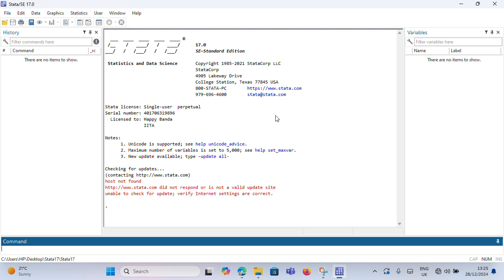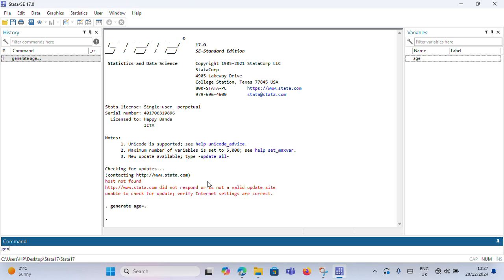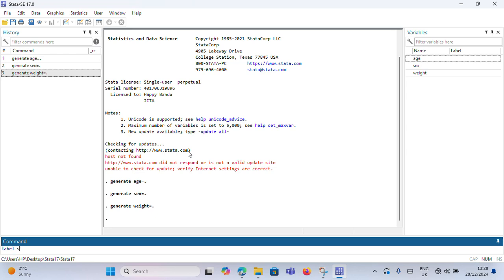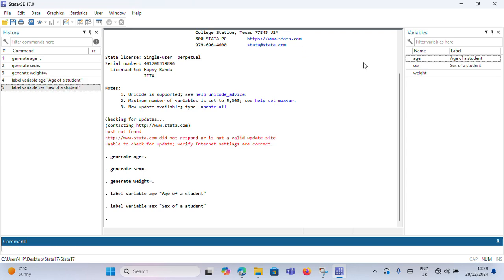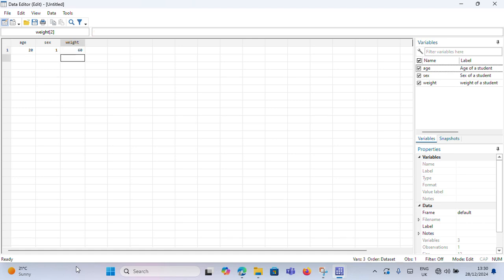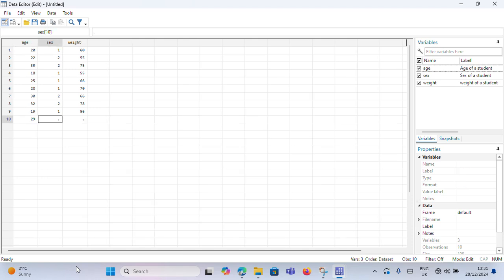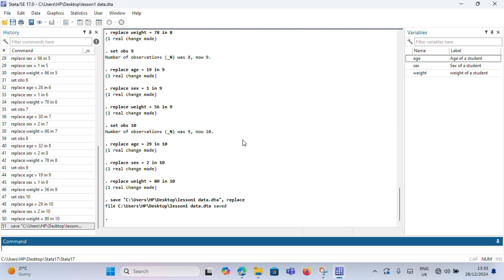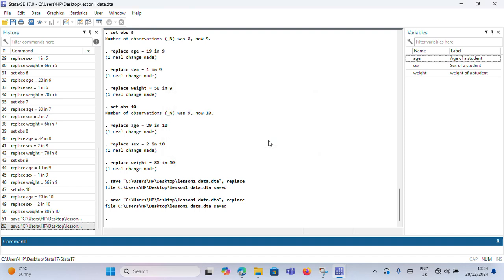STATA LESSON 1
STATA lesson 1: Introducing STATA, generating variables, and entering data